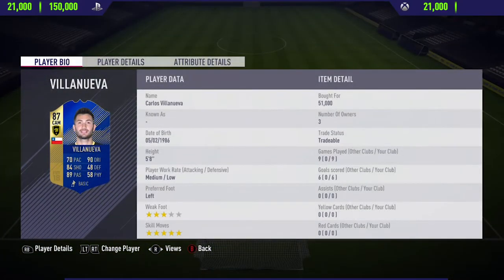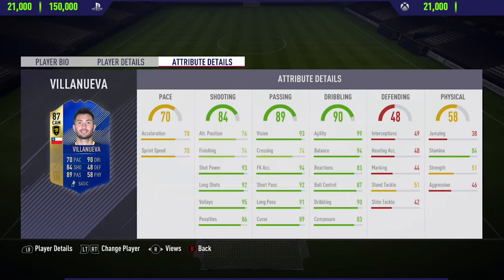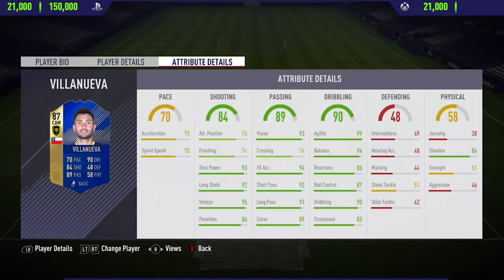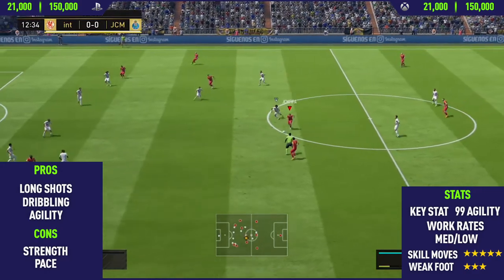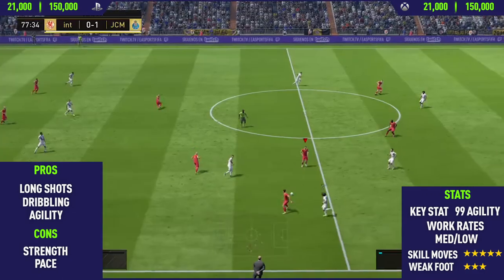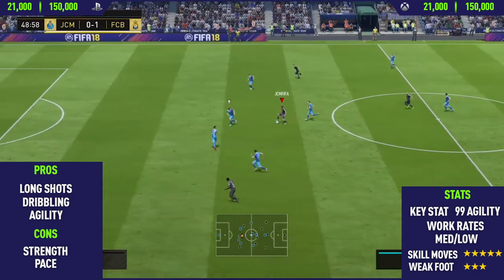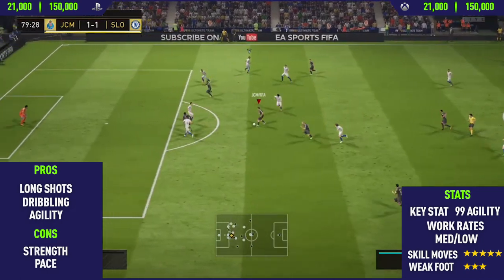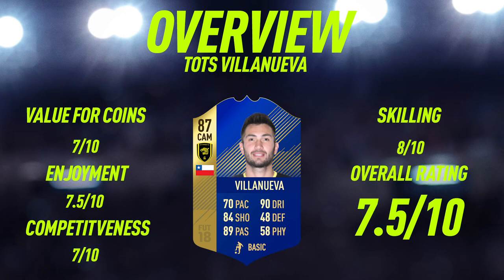FIFA 18: TOTS Villanueva (87) Player Review - FIFA 18 Ultimate Team Player Review!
Welcome back to a brand NEW FIFA 18 Player Review on my channel. In today's video I review TOTS Villanueva In the video I talk about his pro's / con's whilst showing you the best goals I scored with him.